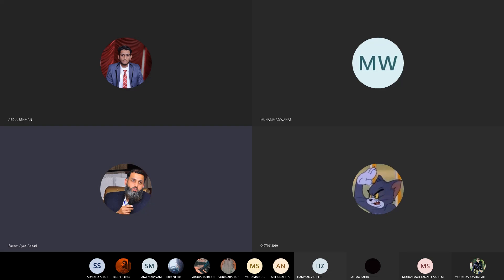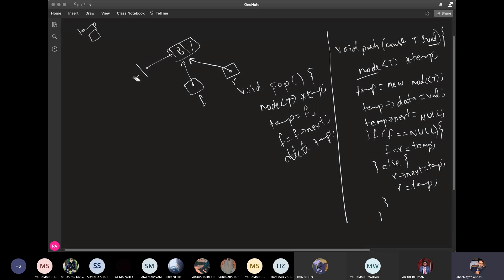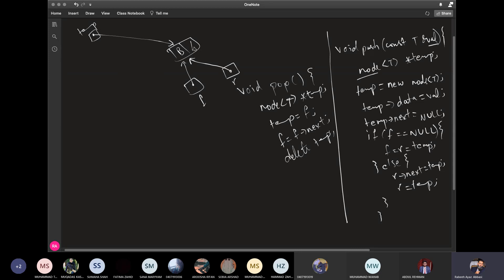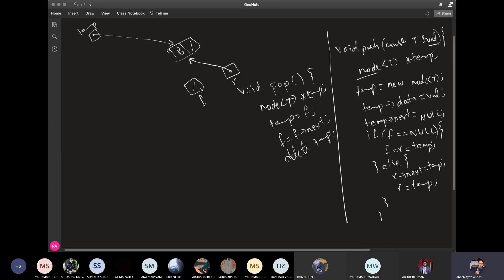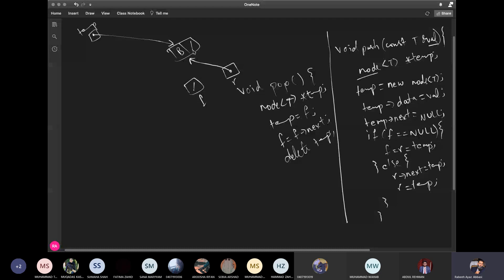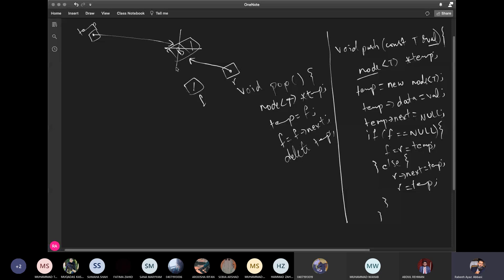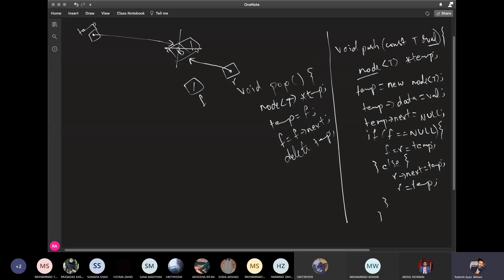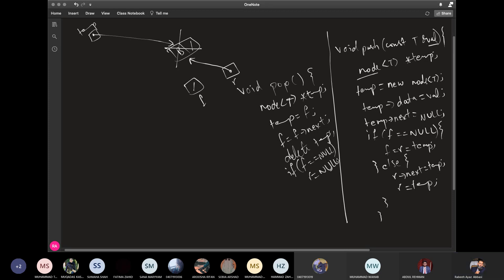Queue ADT - 12 - Linked Structures Based - Introduction 4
Implementing queues using linked structures and pointers in C++.

This video is a part of video lectures for the CS-211 Data Structures course offered at the Department of Computer Science, Quaid-i-Azam University.